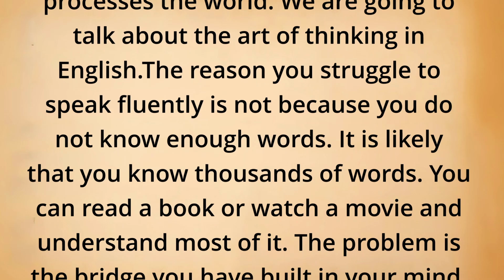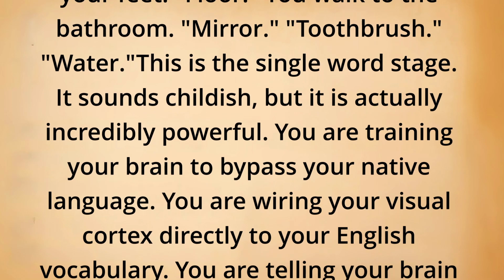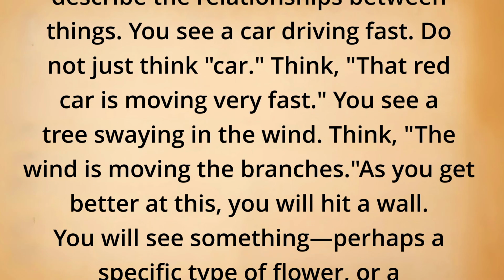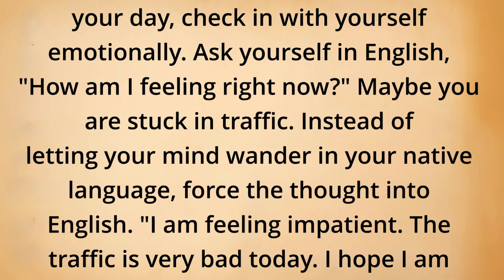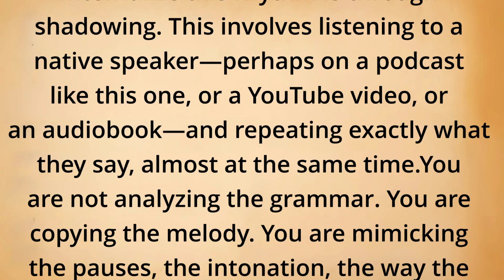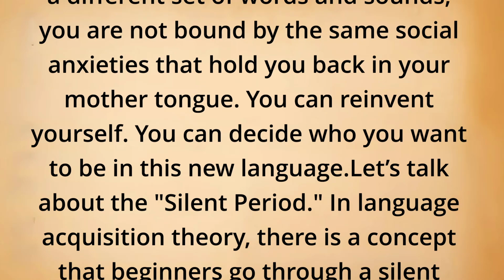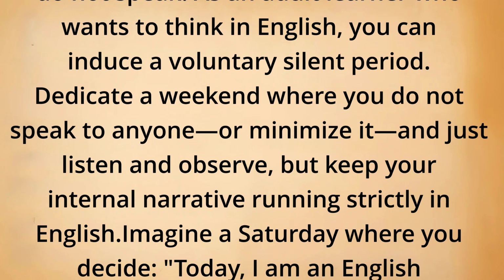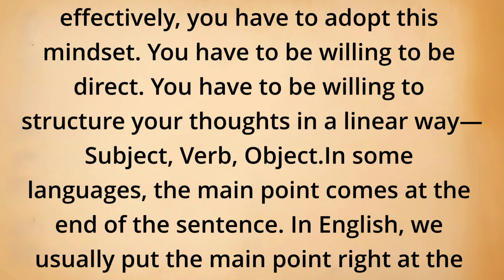Stop Translating: How to Think & Speak in English Fluently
Do you freeze when someone asks you a simple question in English? Do you find yourself constantly translating from your native language to English before you speak? You are not alone. This is the "Translation Trap," and it is the biggest barrier between you and true fluency.

In this episode of English StoryCafe, we move beyond textbook grammar and vocabulary lists to explore the psychological shift required to think and speak in English naturally. We dismantle the invisible wall that separates your thoughts from your words, teaching you how to bypass translation and access English directly.

In this session, you will learn:

The "Single Word" Method: How to rewire your visual cortex to associate everyday objects directly with their English names, bypassing your native tongue.

Internal Narration: A powerful technique to narrate your daily life (waking up, cooking, walking) to build continuous English momentum without fear of judgment.

Mastering Circumlocution: What to do when you forget a word. Learn how to describe your way around vocabulary gaps just like a native speaker, ensuring you never freeze in conversation again.

The Shadowing Technique: How to download the natural rhythm, intonation, and melody of English into your subconscious mind by mimicking native speakers.

The "Silent Period" & Immersion: Practical tips to create a micro-English environment at home, including changing your phone settings and conducting "inner debates" in English.

Processing Emotions: Moving from simple descriptions to expressing complex feelings and opinions directly in English to develop a "second soul."

Whether you are an intermediate learner stuck at a plateau or a beginner wanting to build the right habits from day one, this audio experience guides you through the mental exercises necessary to become a confident speaker.

Stop translating. Start living in English.

Whether you're a beginner or looking to brush up your English, this video is a great way to learn through books and improve your speaking and understanding naturally.

improve english speaking practice
how to speak english fluently and confidently
how to improve fluency in english speaking
narration in english grammar
motivational video for study
fluent english speaking stories
english grammar full course
fluent english reading practice
fluent spoken english learning videos

This summary is intended to help English learners improve their language skills through literature and self-development topics.